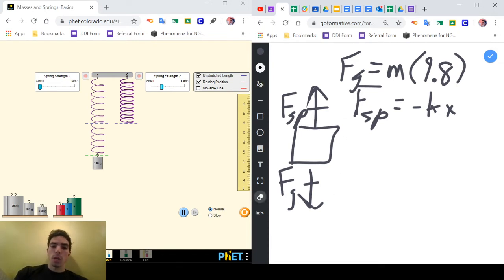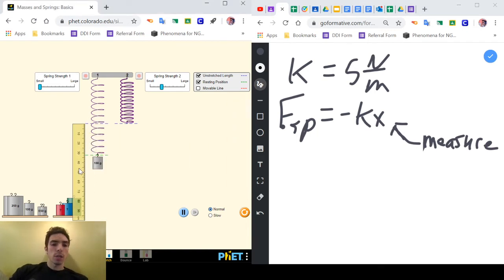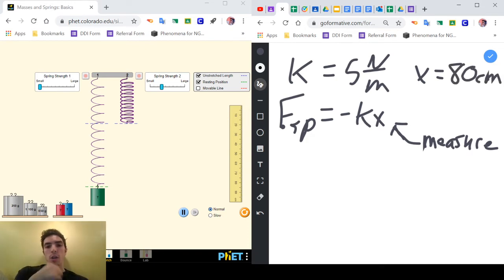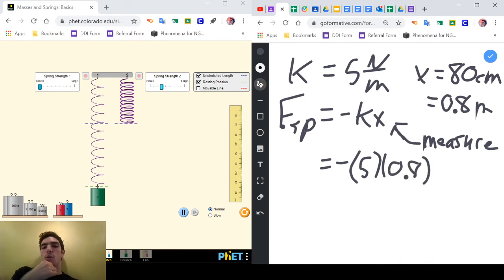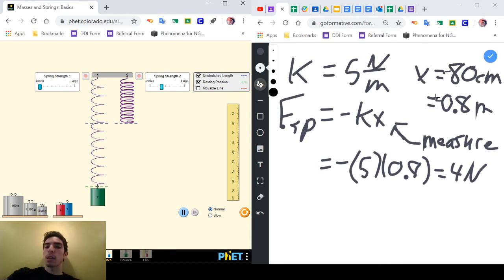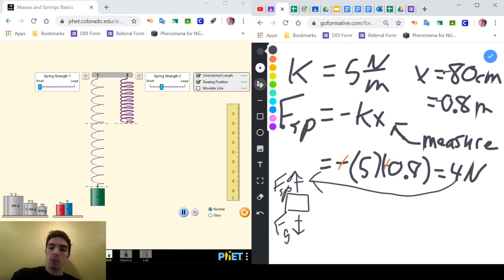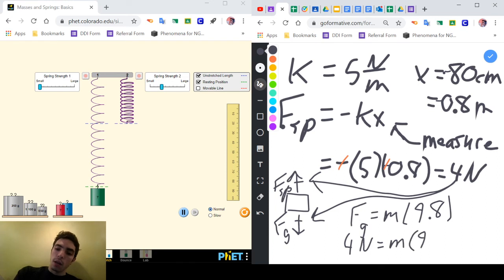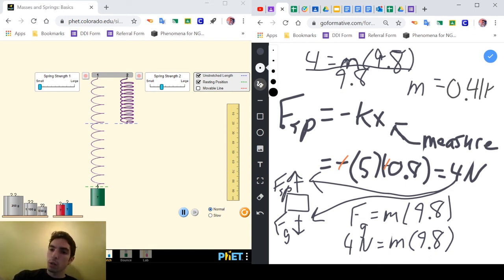Experimentally Determining Masses with Hooke's Law